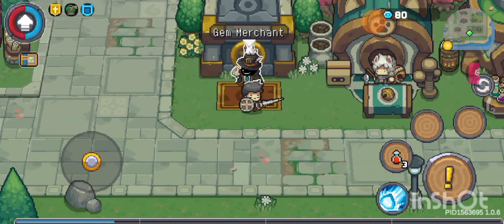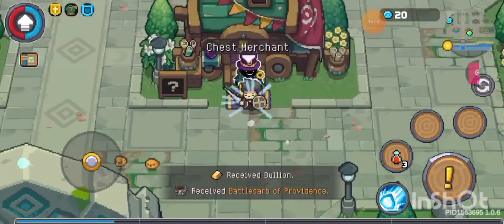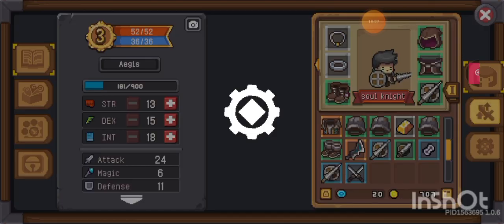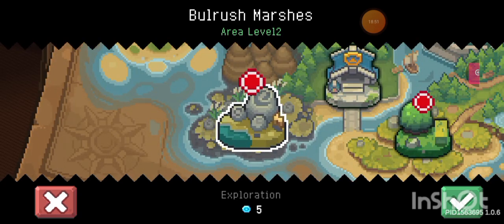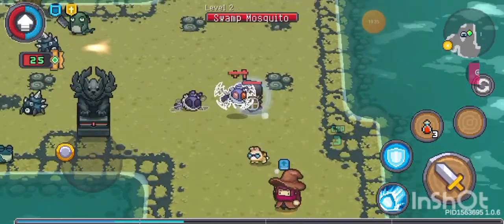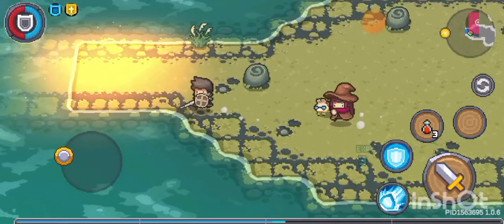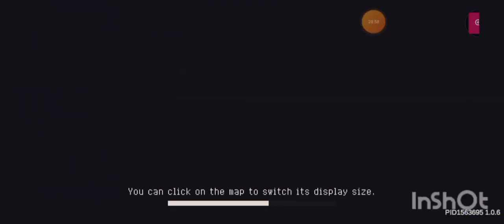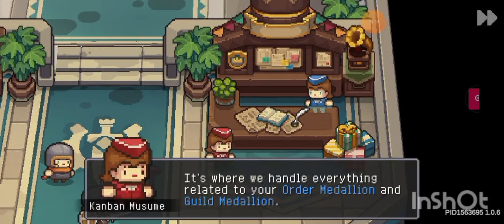soul knight prequel part 2 (it is just beginning)